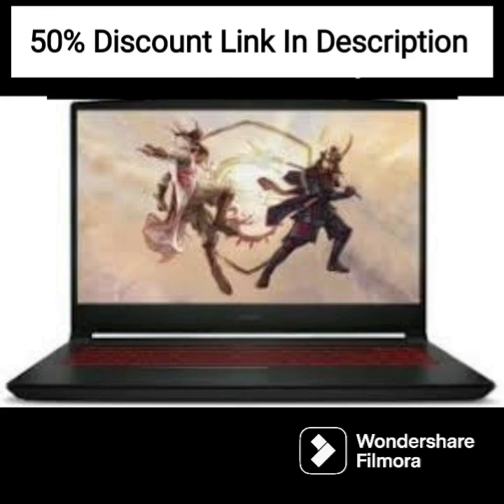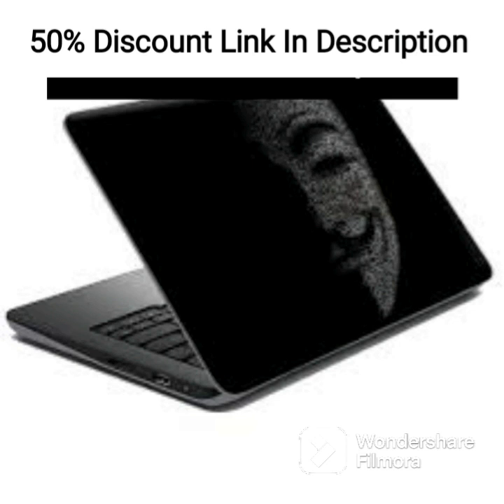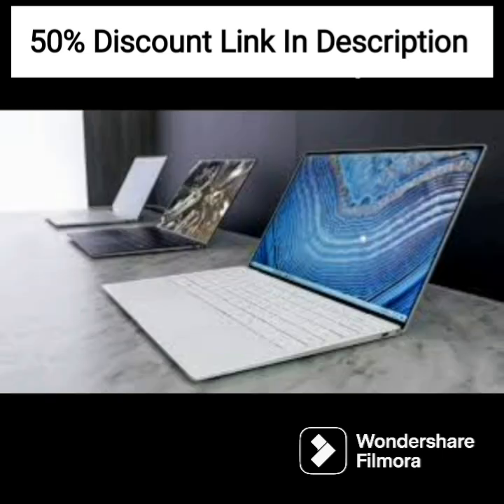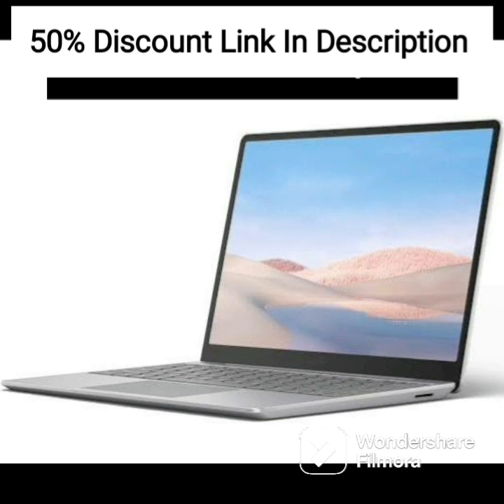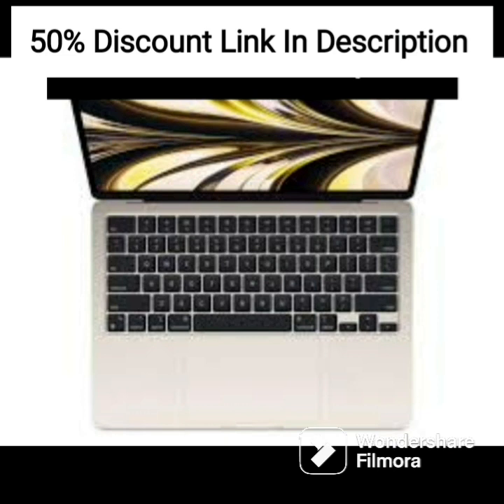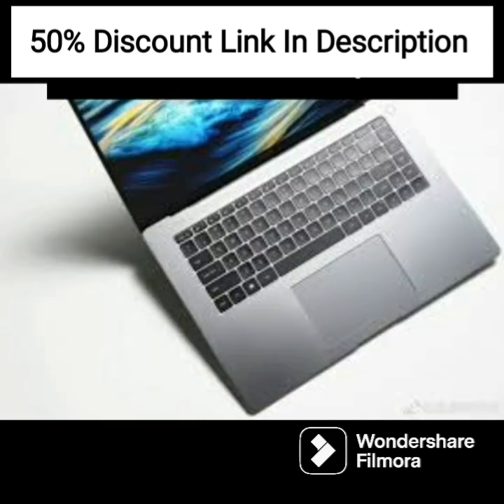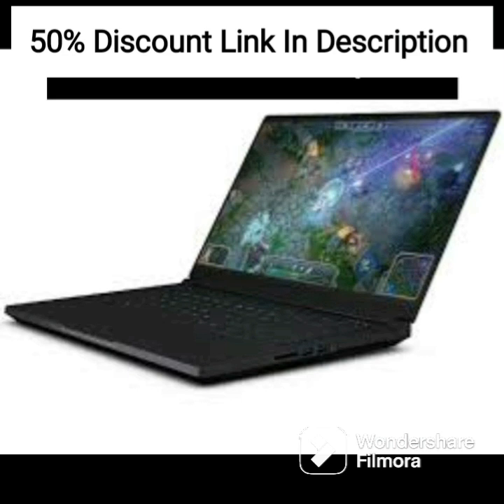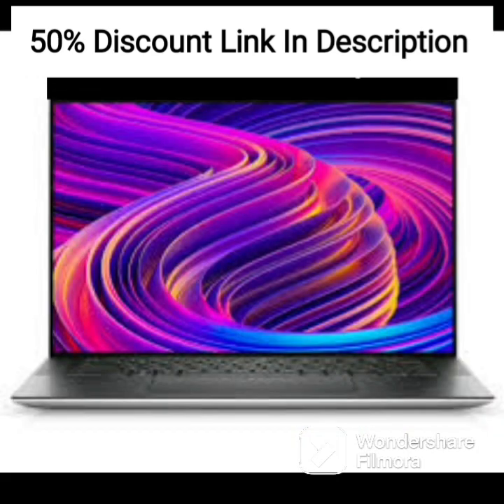HP [Windows 11 Pro] 2022 15 15.6" FHD Business Laptop, Hexa-Core AMD Ryzen 5 5500U, Spruce Blue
HP [Windows 11 Pro] 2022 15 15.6" FHD Business Laptop, Hexa-Core AMD Ryzen 5 5500U (Beat i5-1135G7), 16GB DDR4 RAM, 1TB PCIe SSD, 802.11AC WiFi, BTWebcam, Type-C, Spruce Blue, broag 64GB Flash Drive